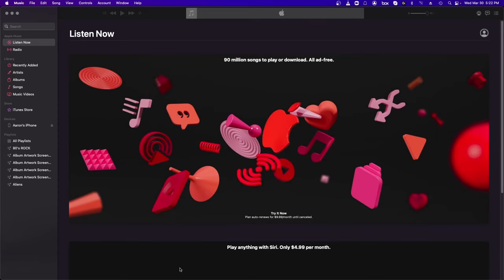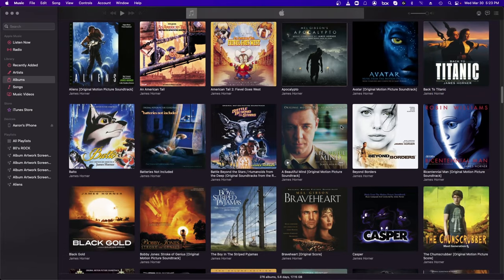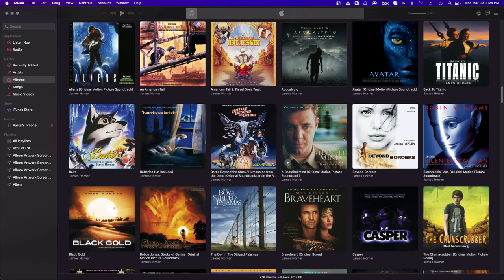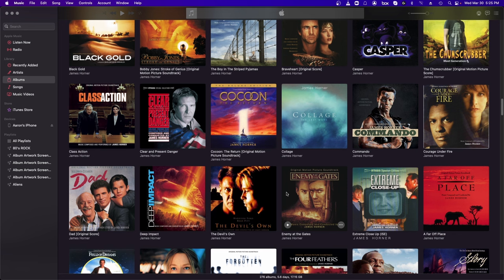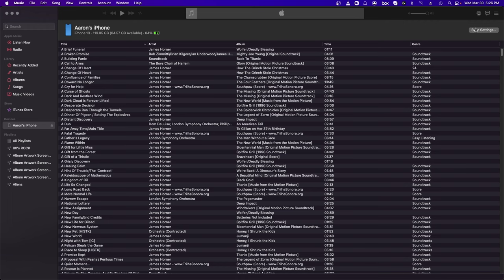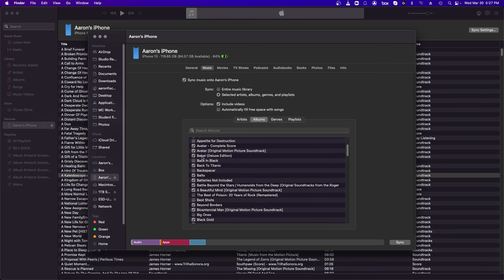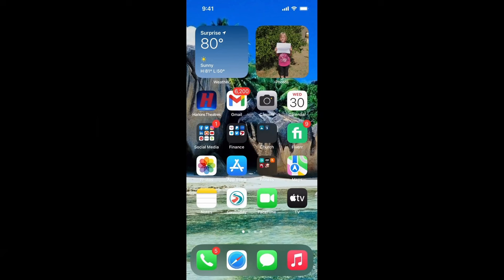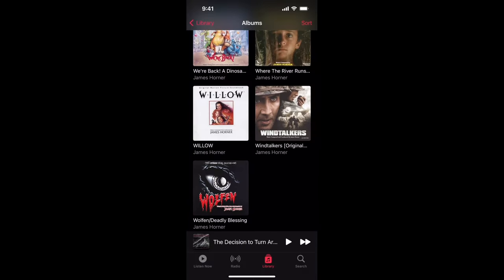How to transfer your OWN music to an iPhone 2024 - Transfer ANY MP3 file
How to transfer your OWN Music to play through the Music App on an iPhone the easy way!!!

I spent days trying to transfer the music I actually own on CD that I had converted to MP3 files. Apple didn't make it easy but I was able to get it to work with all the album cover art. find out how I did it.

This is coming from someone who switched from an android to an iPhone.